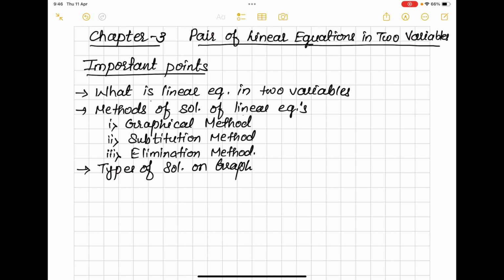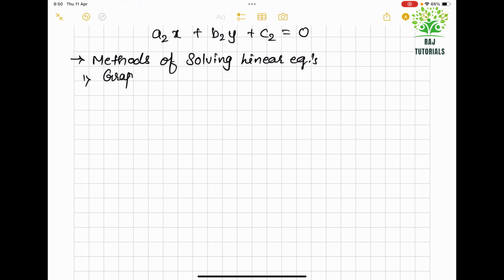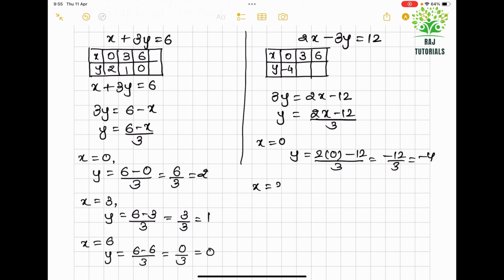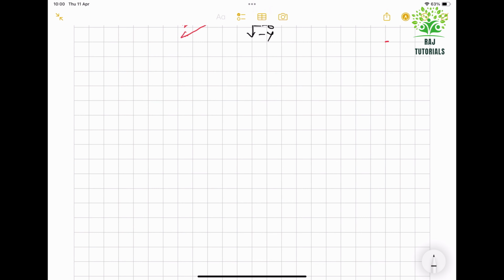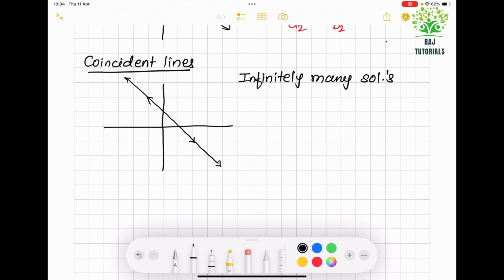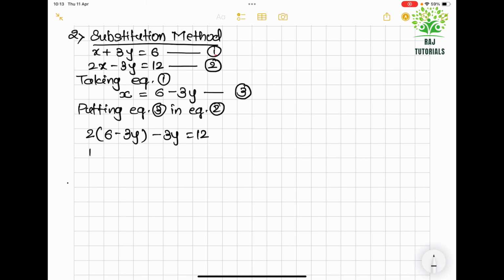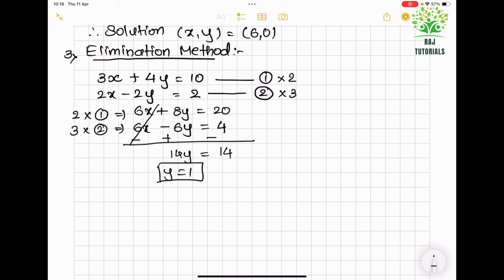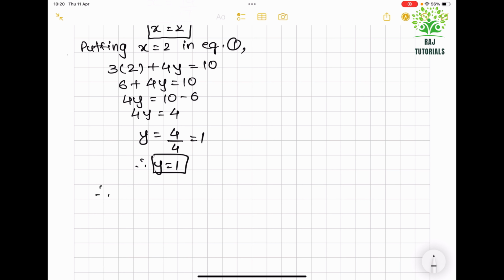Pair of Linear Equations in 2 Variables FULL CHAPTER | Class 10th Mathematics | Chapter 3